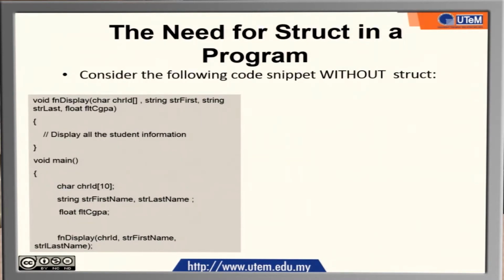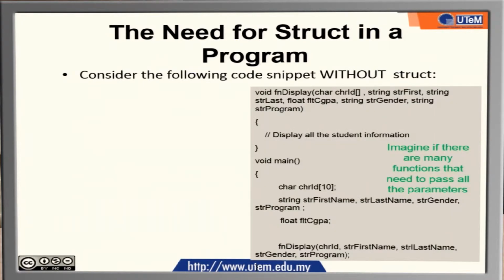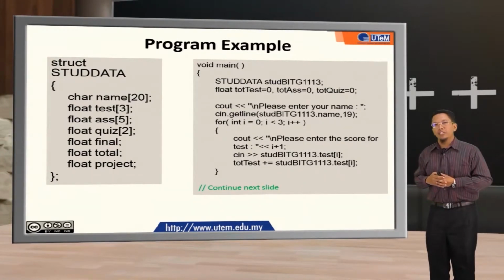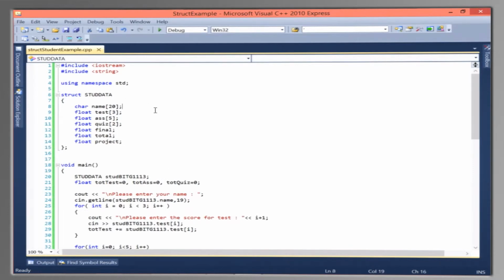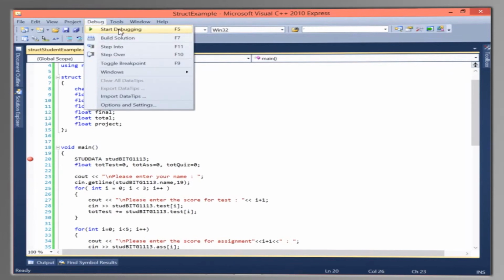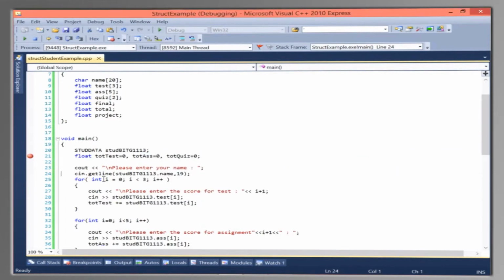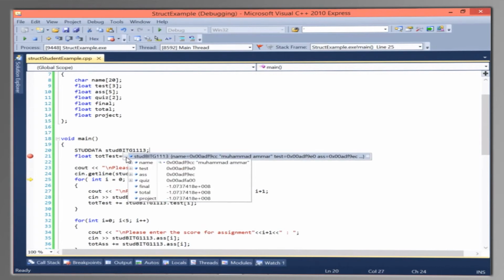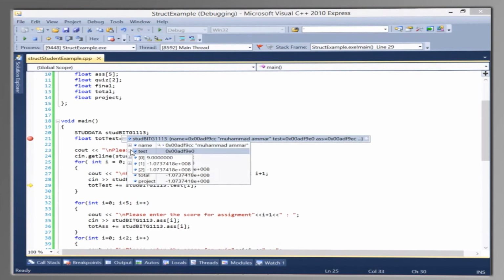Lecture 11: Structured Data Part4 (Program Example)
MOOC